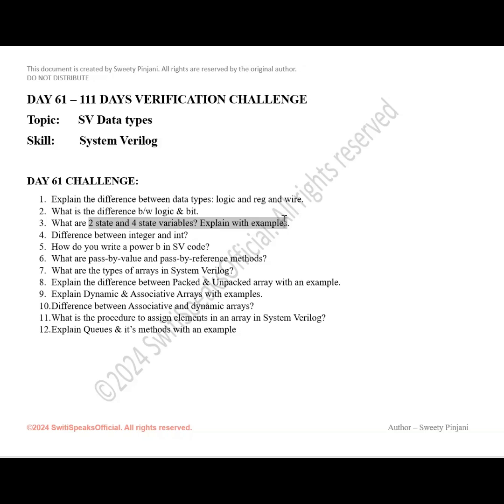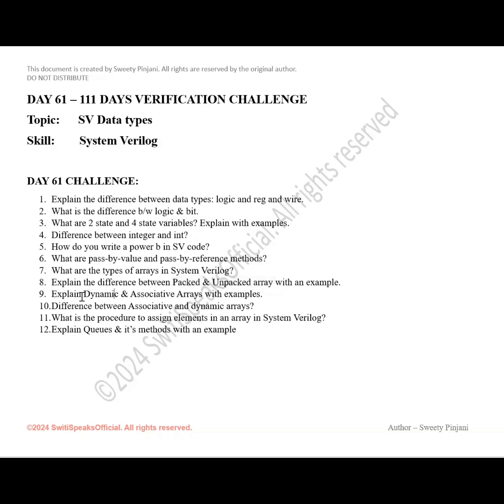Day61- SV Data types @SwitiSpeaksOfficial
System Verilog is an important skillset for anyone who aspires to have a successful career in frontend VLSI

When we start learning any language, the first thing we should always learn is Data types. Let's start the learning journey of SV with data types.

Solutions for a lot of these questions are already available @SwitiSpeaksOfficial in "System Verilog Tutorial Series"